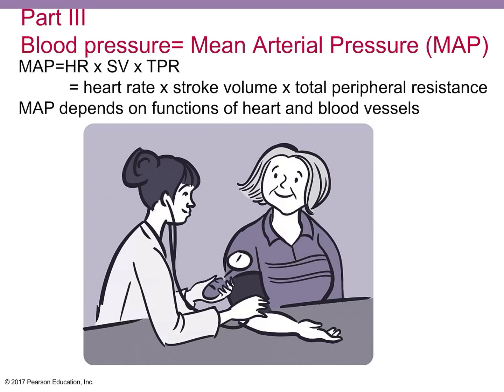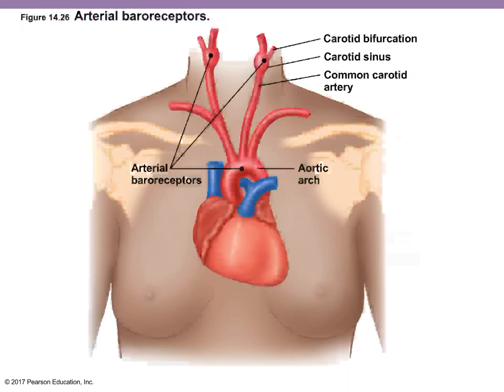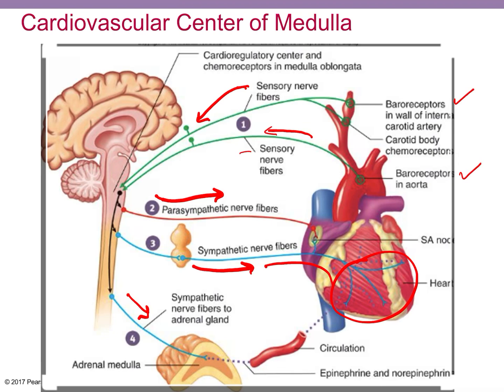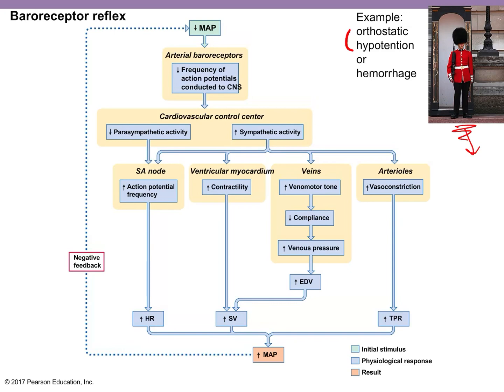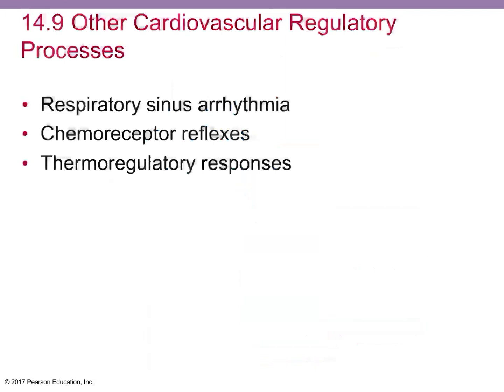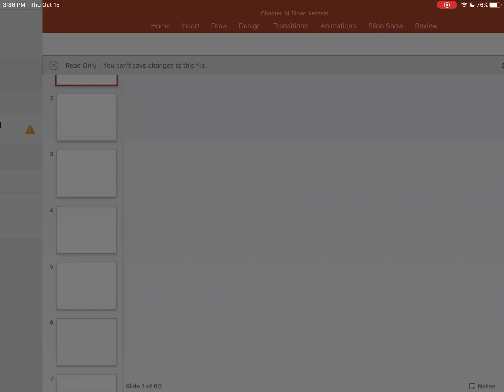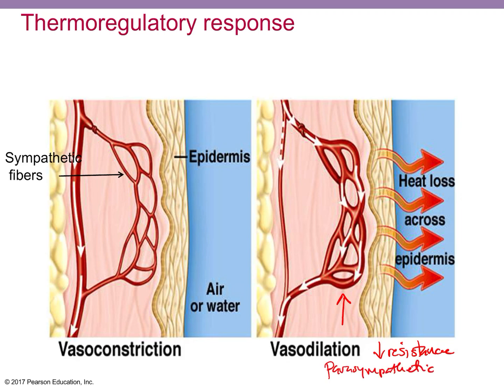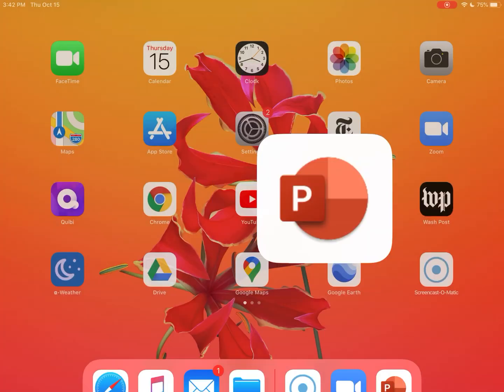Physiology blood vessels part 3 of 3